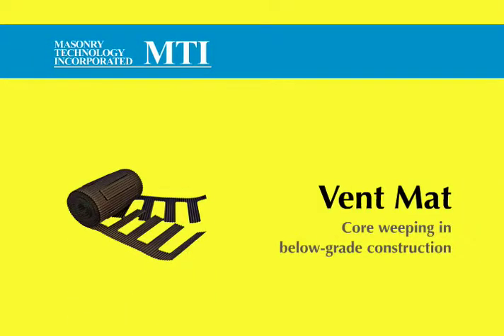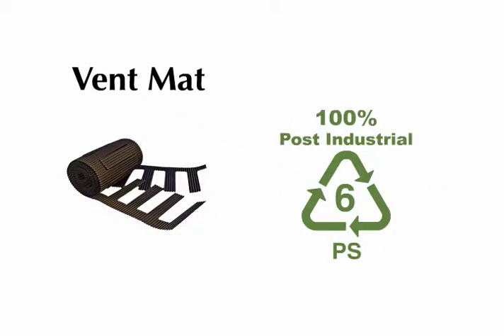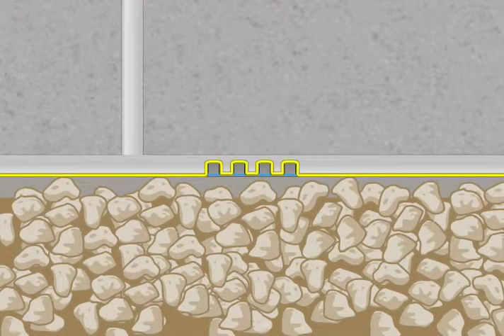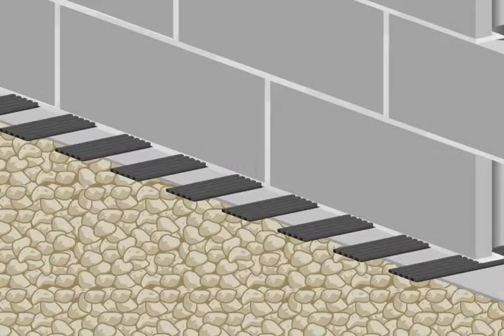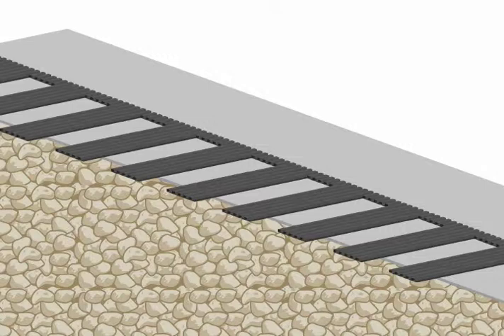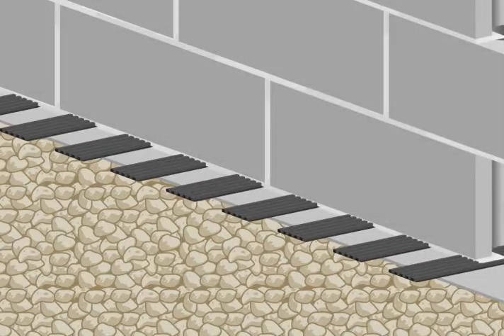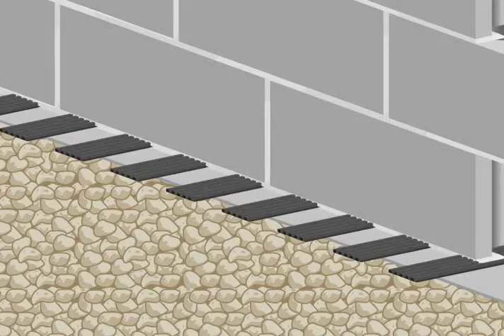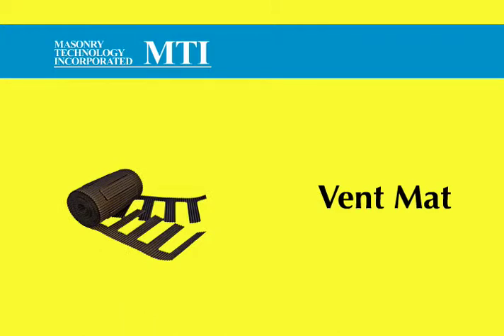Vent Mat - CMU Block Drainage Product - True Channel Weep Technology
Vent mat forms the bottom side of the bed joint mortar to weep CMU blocks in below grade systems. Because vent mat is at the lowest point in the system it weeps better than rope sash cord weeps or weep tubes. Made of 100% pre consumer recycled plastic. Use vent mat to prevent moisture problems in below grade construction